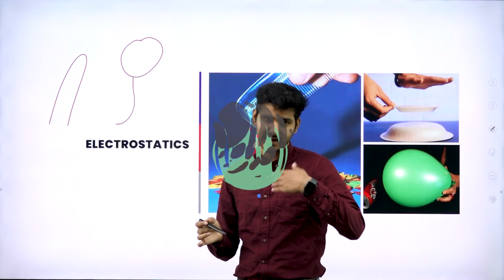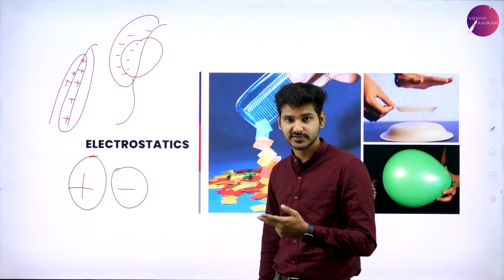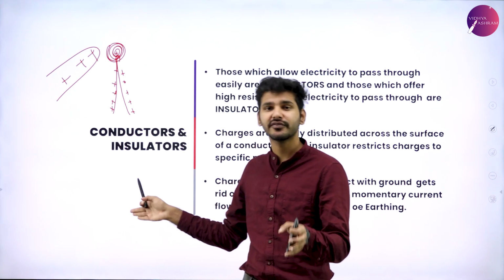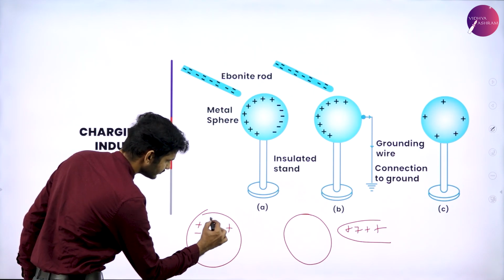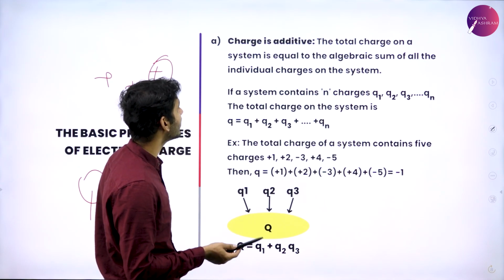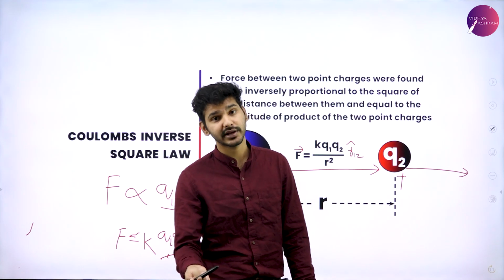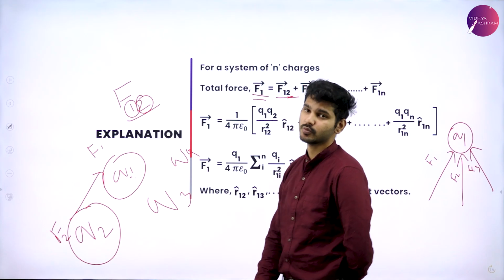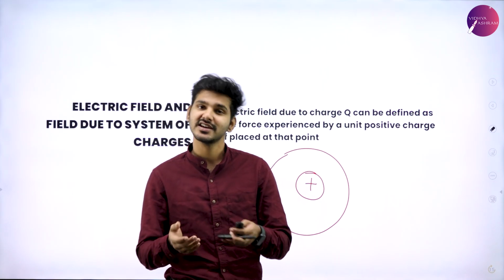DAY 01 | PHYSICS | II PUC | ELETRIC CHARGES AND FIELDS | L1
Class : II PUC
Stream : SCIENCE
Subject : PHYSICS
Chapter Name : ELETRIC CHARGES AND FIELDS
Lecture : 1